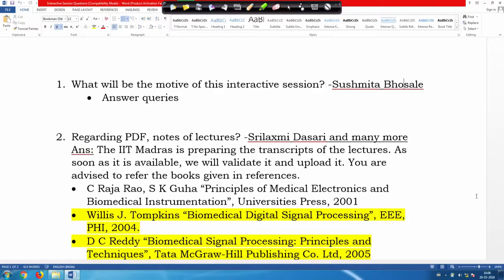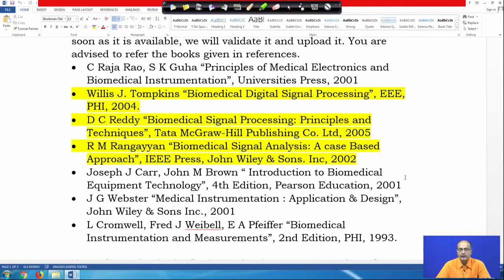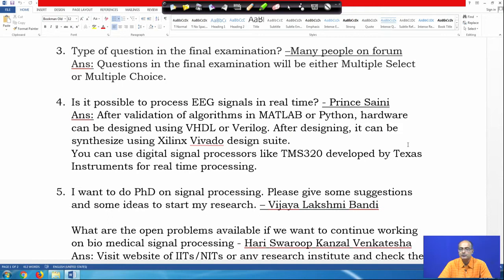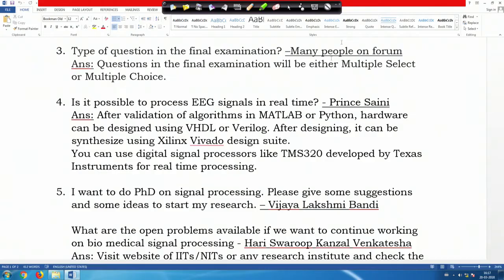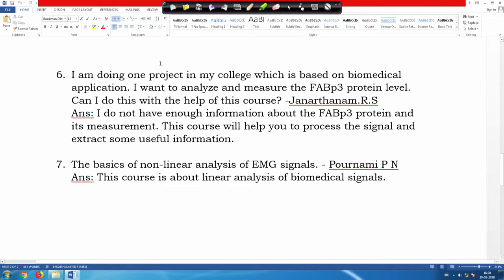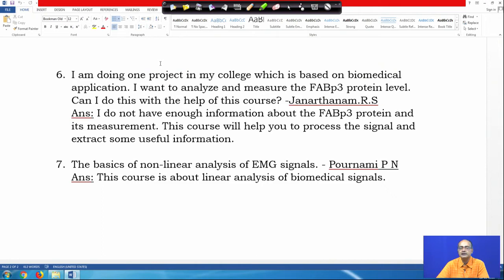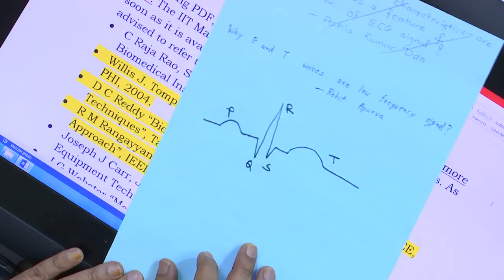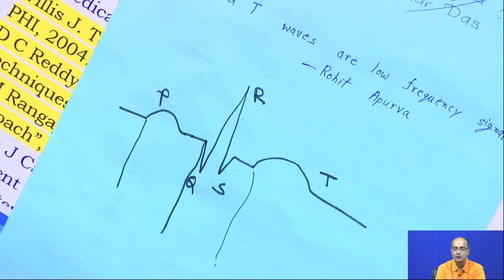LIVE Session 1 Biomedical Signal Processing March 20